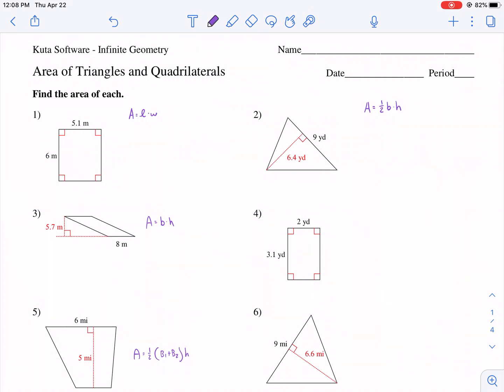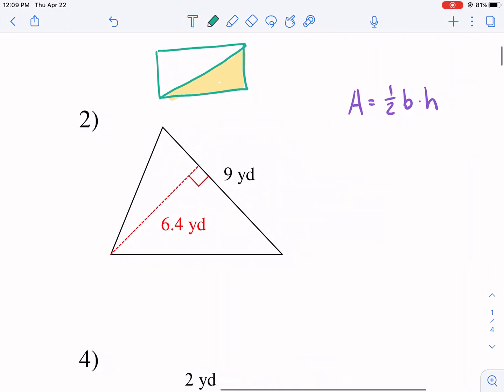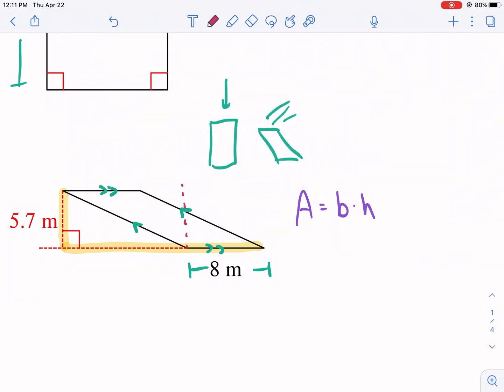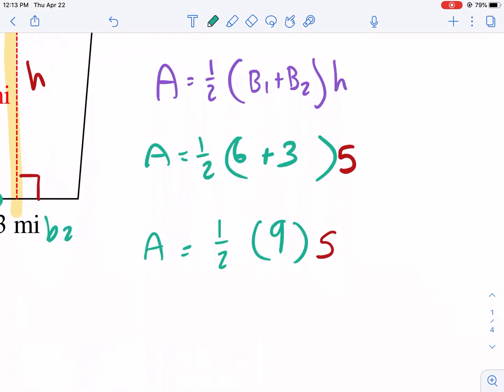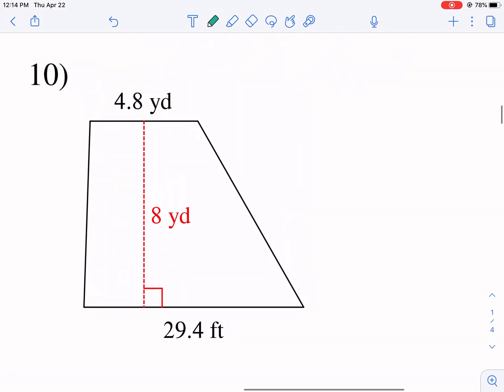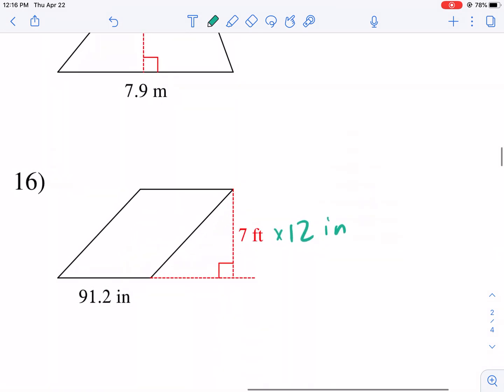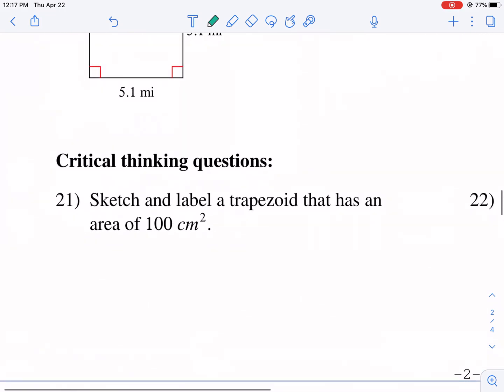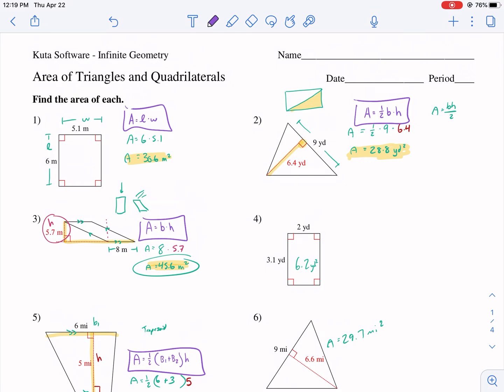Kuta Tutorial: area of triangles and quadrilaterals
Area of triangles, rectangles, squares, parallelograms, and trapezoids, and unit conversions